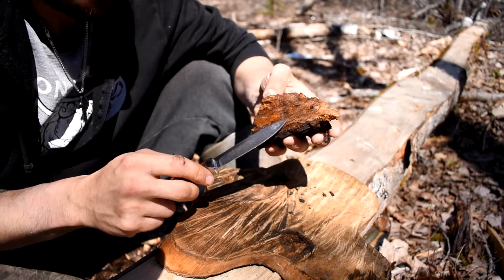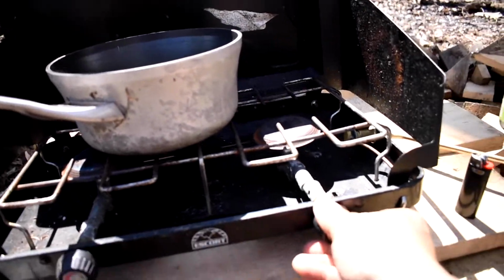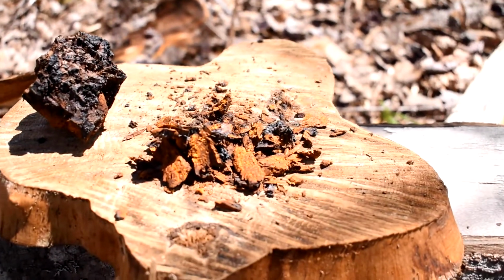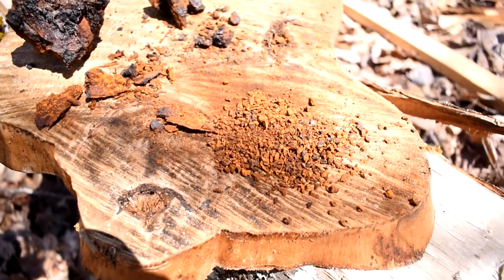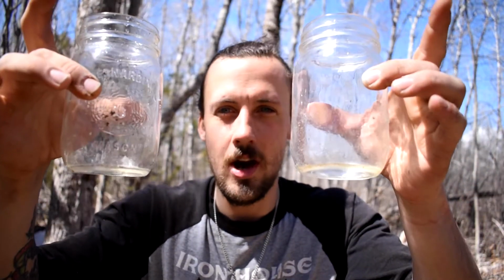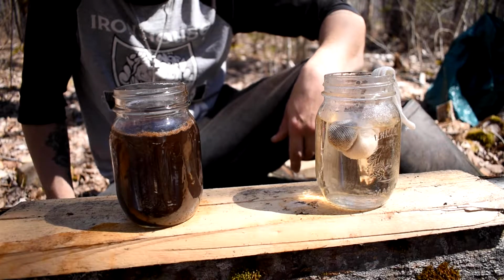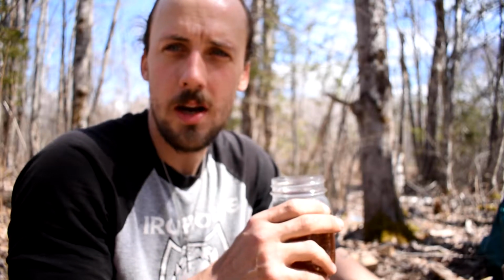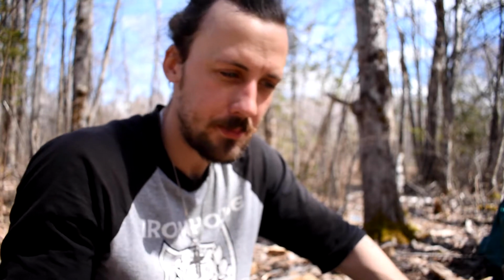How To Make Homemade Chaga Tea | What Does Chaga Taste Like?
Hello everyone and welcome back to another episode here at maple monkey media, so glad you could take some time out of your day to stop by and check out this episode.

In todays episode I am going to show you how to make homemade Chaga tea as well as answering the question what does Chaga taste like?

This is the 2nd part of the Chaga series with the first one being where I went off into the woods to gather the Chaga then this episode is how to make homemade Chaga tea!

This was the first time tasting or even collecting Chaga so I am super happy with how my First bit of Chaga Tea turned out. I did 2 different batches, one where is did more of an instant brew and steeped it for about 15 minutes and then the second one where I took about 5 or 6 pieces of Chaga and let it steep win the camp stove for about 2-3 hours.

There was a big difference in the looks and taste profile! Personally I like the longer brewed Chaga Tea but ultimately it is up to your own preference and will require you to do a little research and testing out of your own to find the desired taste you are looking for.